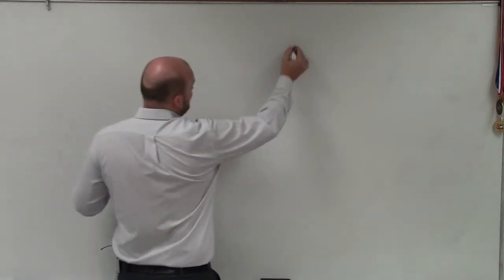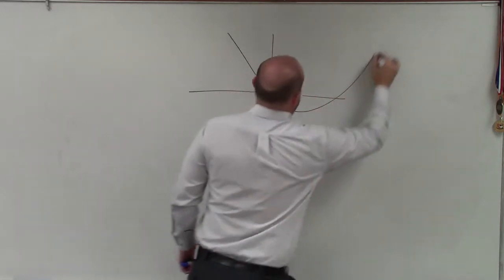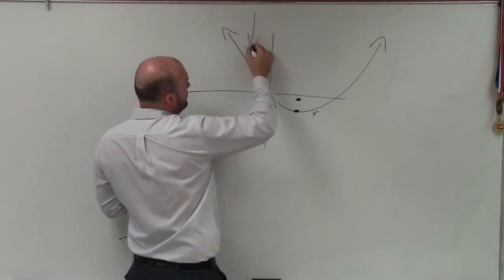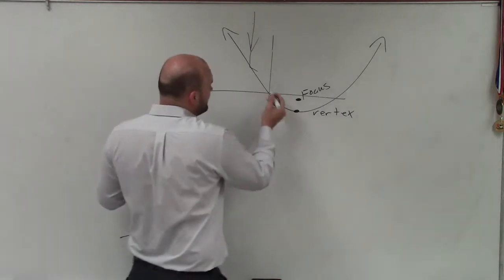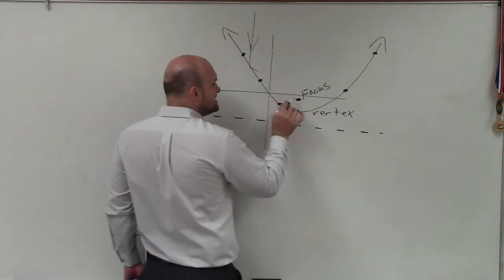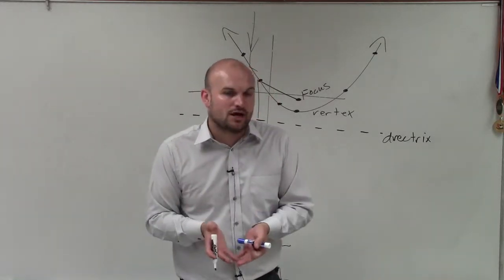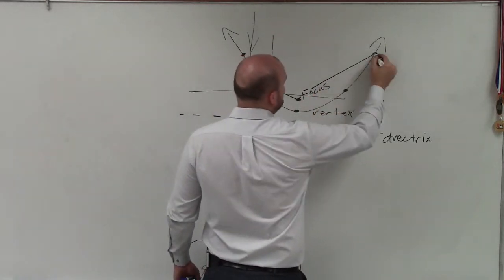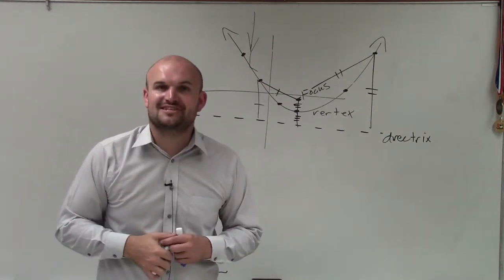What is the definition of a parabola for CONIC sections